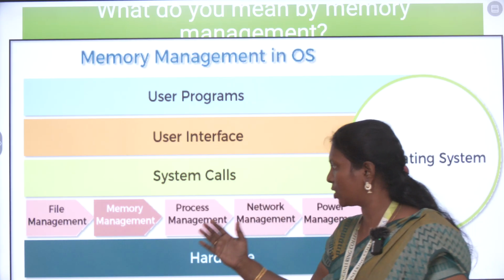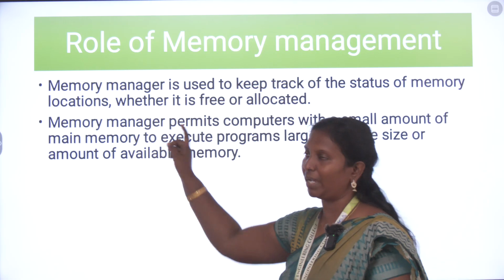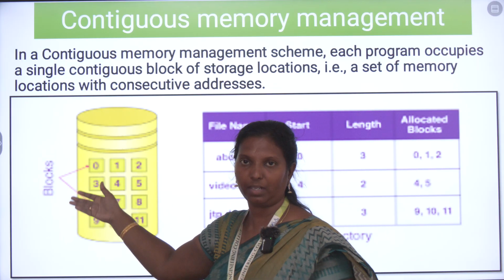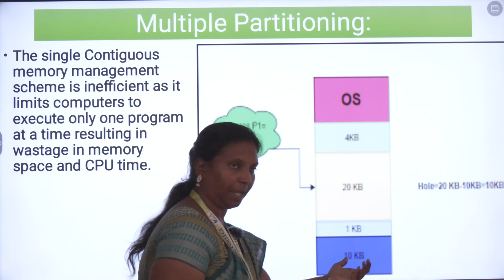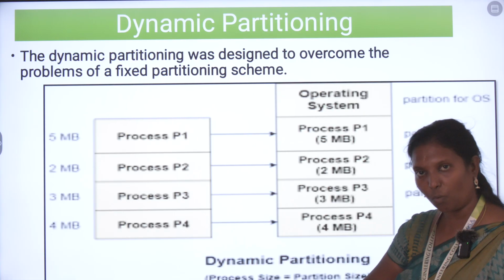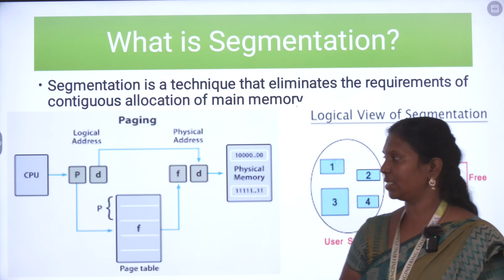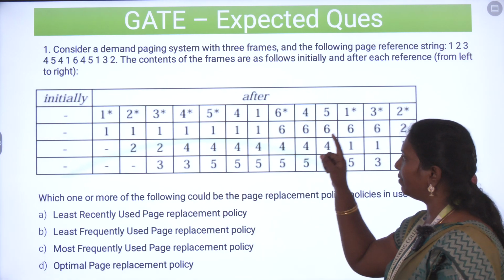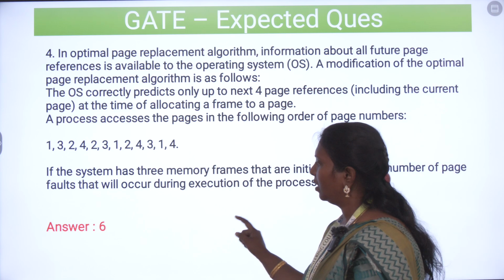GATE CLASS 2025 - OPERATING SYSTEMS - MEMORY MANAGEMENT - Mrs.A.M.SERMAKANI - ASSO. PROF. - S.A.E.C.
GATE CLASS 2025 - OPERATING SYSTEMS - MEMORY MANAGEMENT - Mrs.A.M.SERMAKANI - ASSOCIATE PROFESSOR - DEPARTMENT OF INFORMATION TECHNOLOGY - S.A. ENGINEERING COLLEGE, CHENNAI.